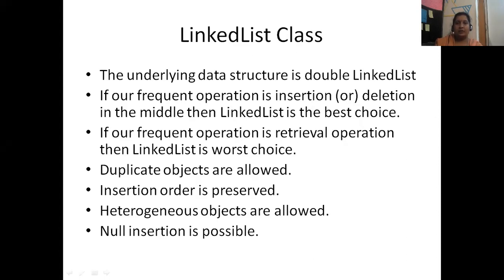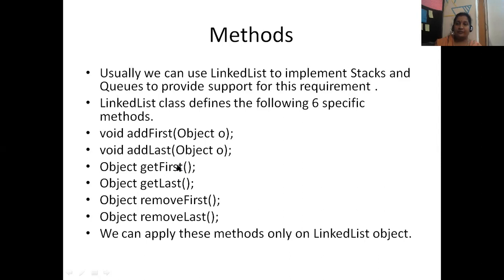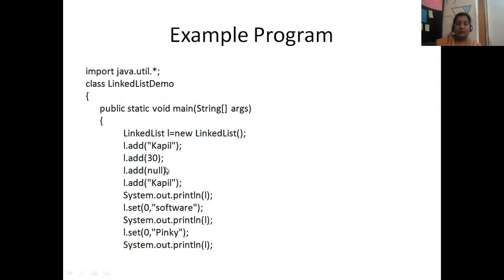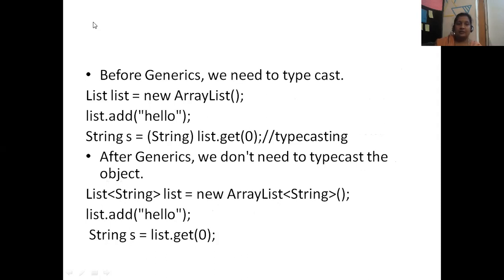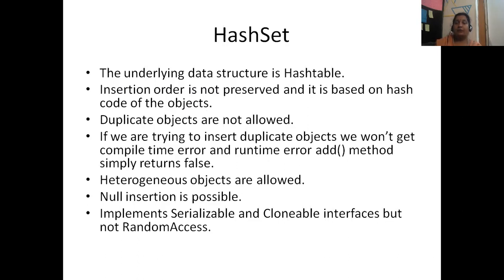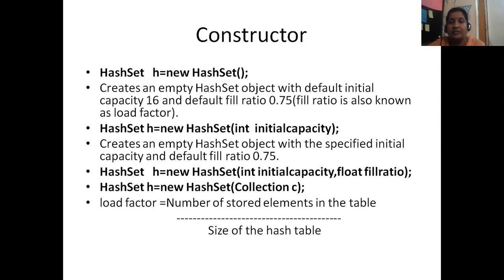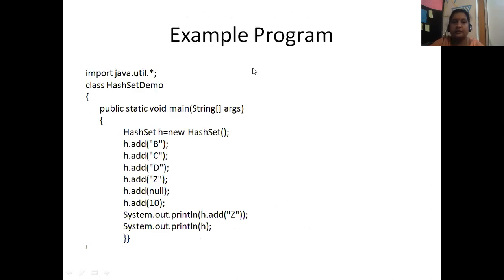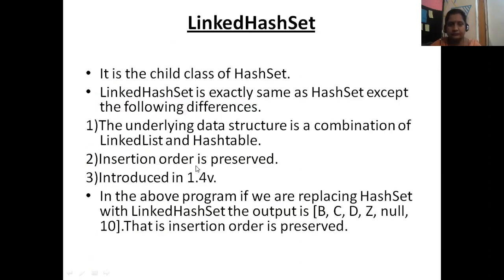ISE641 - JAVA & J2EE Session 16 (Module 2)